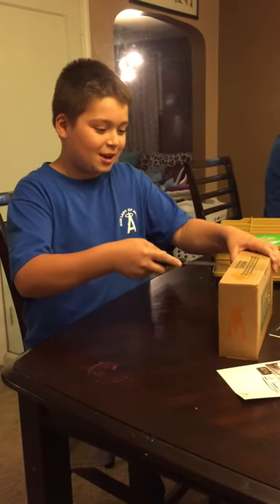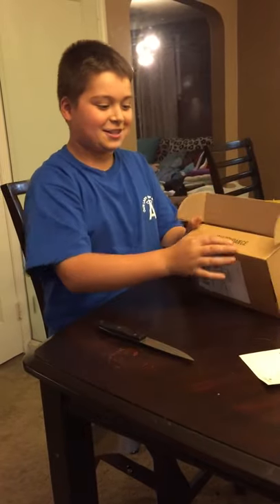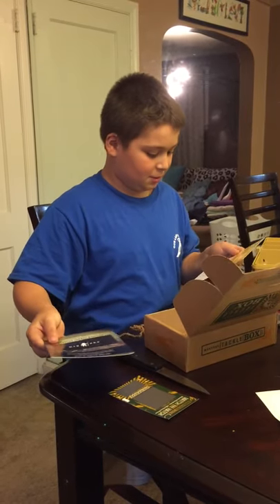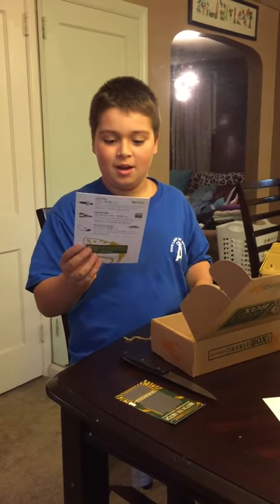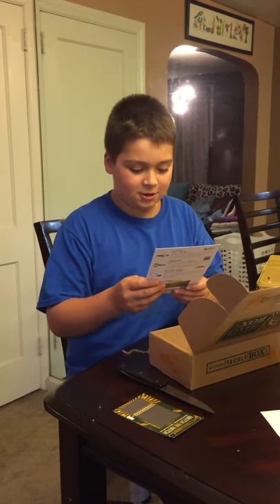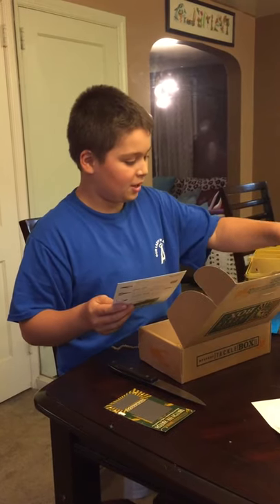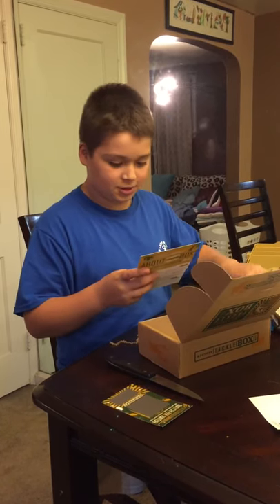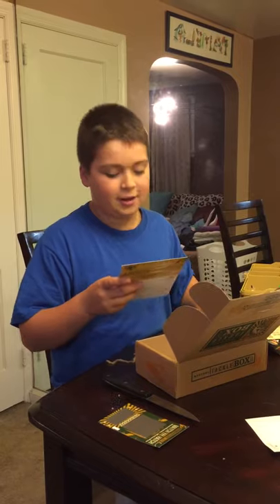Mystery tackle box opening